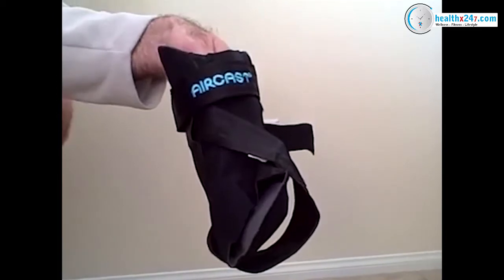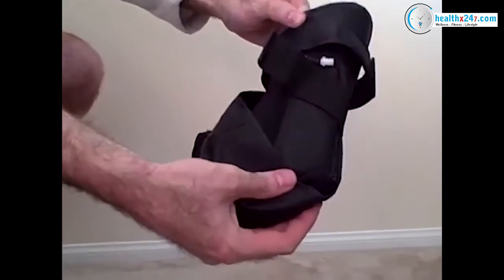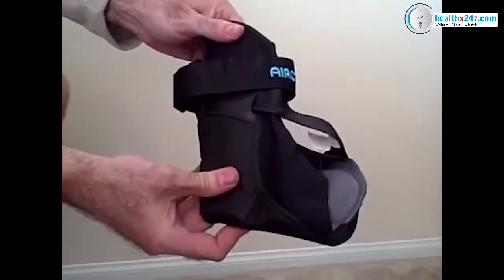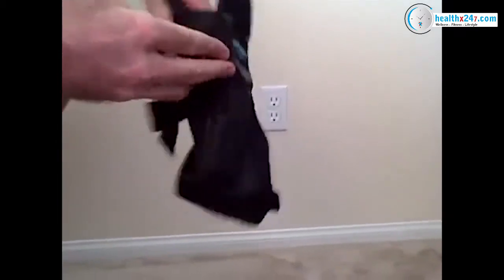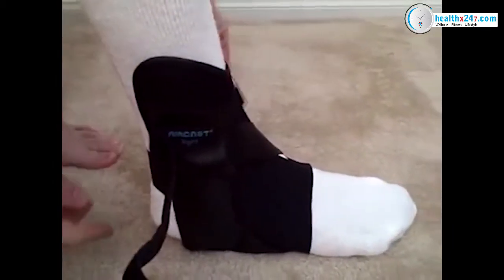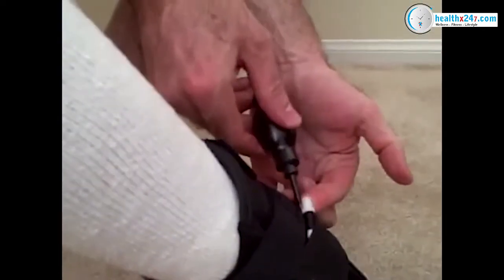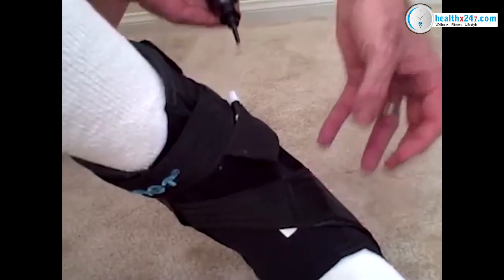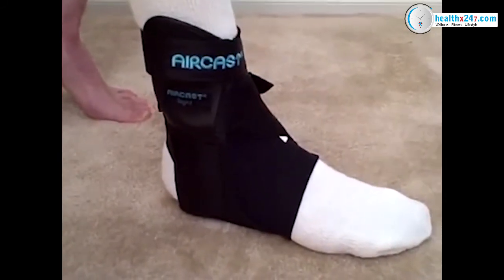How to wear Aircast Airlift PTTD Ankle Brace for ankle stabilization - healthx247.com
When inflated, the aircell can accommodate variances in arch shapes and heights; inflation can be adjusted while wearing footwear for ease of use.

Designed for easy application and adjustment, the brace uses an innovative rear entry design which allows the patient to slip their foot into the back of the brace and secure with two straps.

Ideal for: Posterior tibial tendon dysfunction in stage I and early stage II, adult-acquired flat foot, post-operative use and rehabilitation.

You can buy Aircast Airlift PTTD Ankle Brace in India